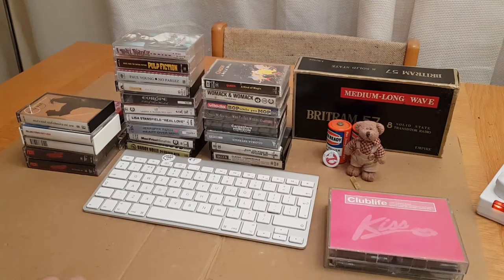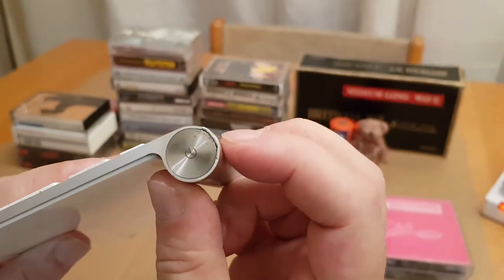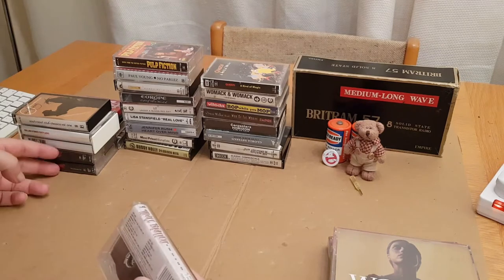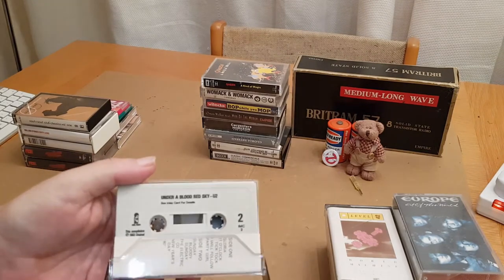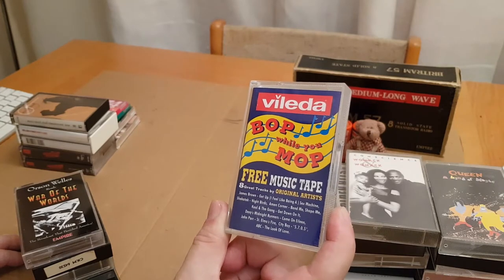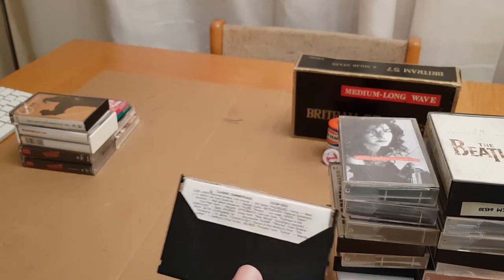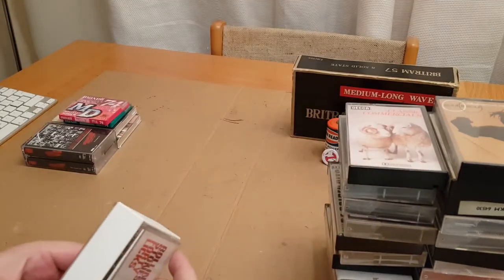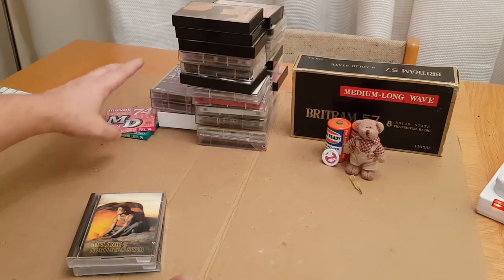Pre recorded mini discs an old Britram 57 radio and more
Just some of my most recent purchases.
Found in charity shops and car boot sales.